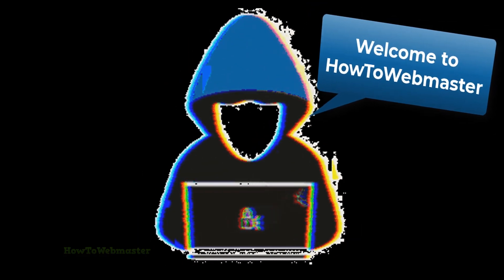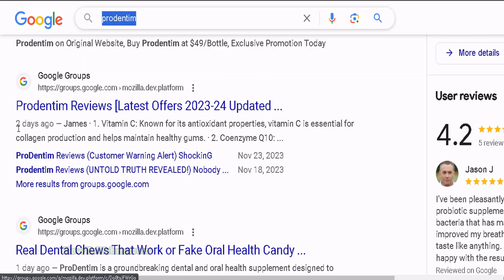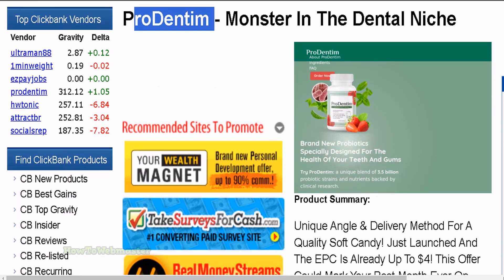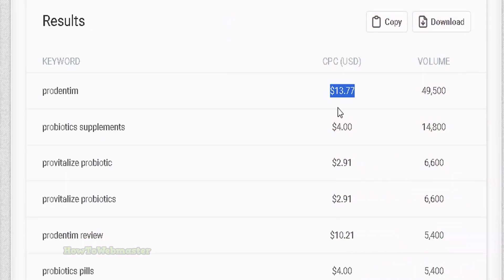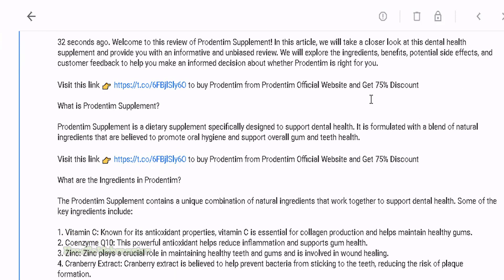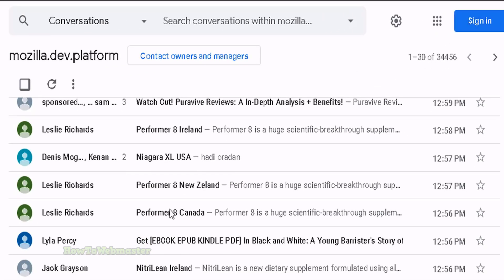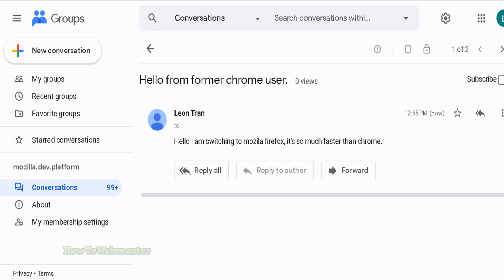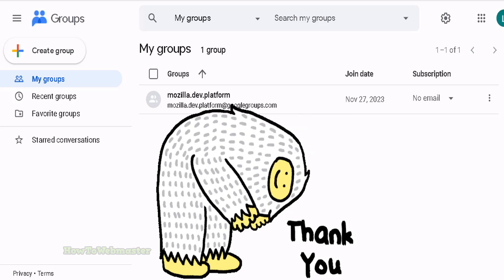Free SEO Hack Top #1 Ranking in 24 Hours - Live Proof! Rank Any Keyword